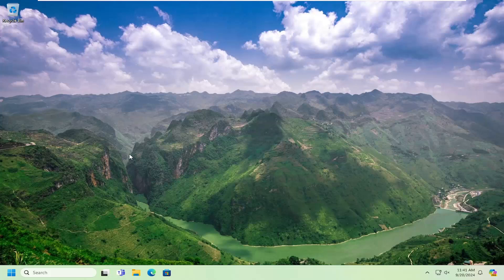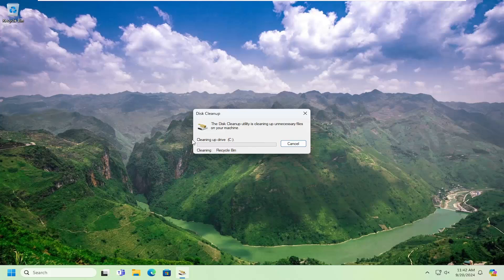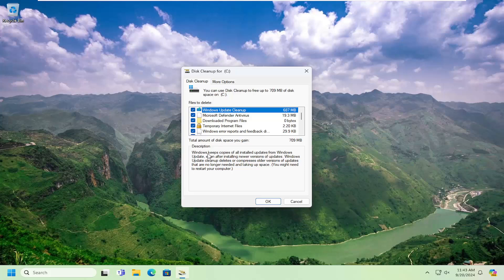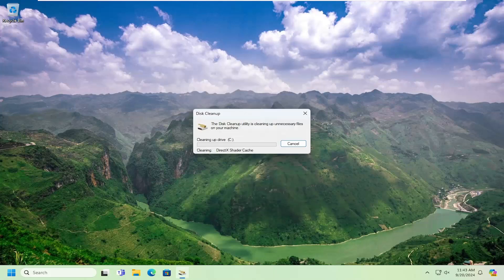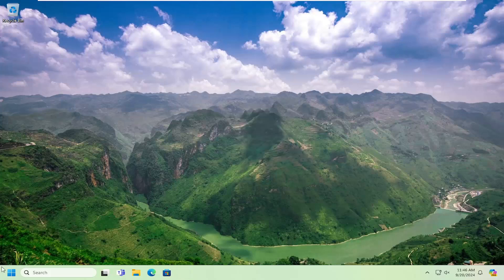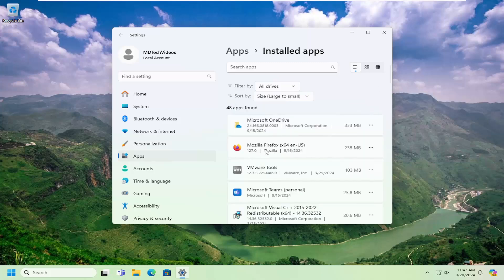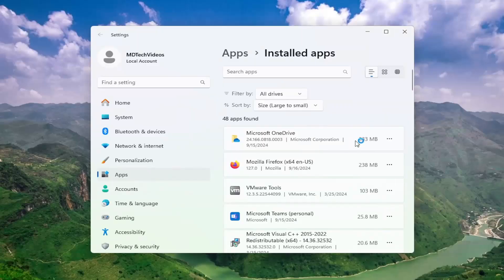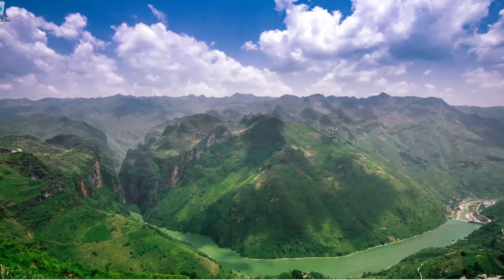We Can’t Tell if Your PC Has Enough Space to Continue Installing Windows 11 [Solution]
Want to install Windows 11 update? What to do if Windows 11 update pops up an error message, telling that 'We can't tell if your PC has not enough space to continue installing Windows 11'?

A lot of users are unable to upgrade to Windows 11 computer or install a fresh copy of Windows 11 on their computer. When trying to do the same, they receive the following error message in the middle of the installation process.

We can’t tell if your PC has enough space to continue installing Windows 11. Try restarting Setup.

Issues addressed in this tutorial:
we can’t tell if your PC has enough space
can't reset PC not enough space
trying to reset PC but not enough space
not enough space to reset PC
windows can't tell if your PC has enough space

When upgrading from Windows 10, you may often encounter the error, We can’t tell if your PC has enough space to continue installing Windows 11.